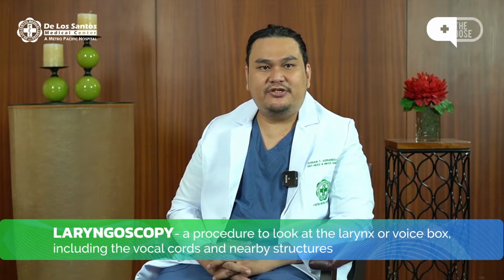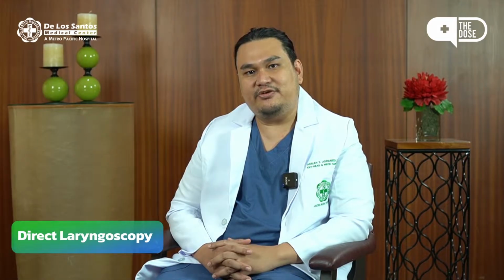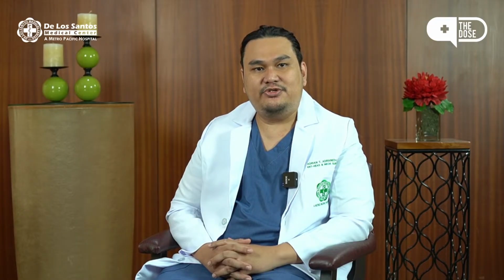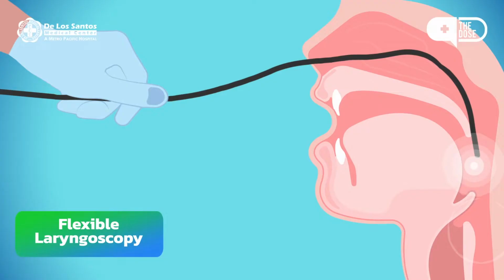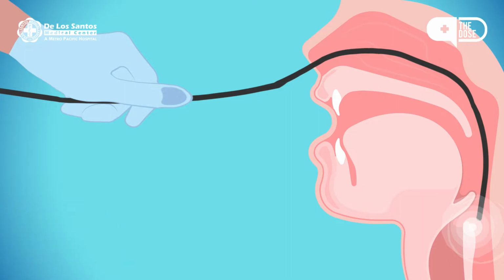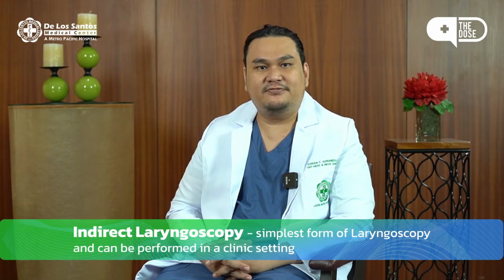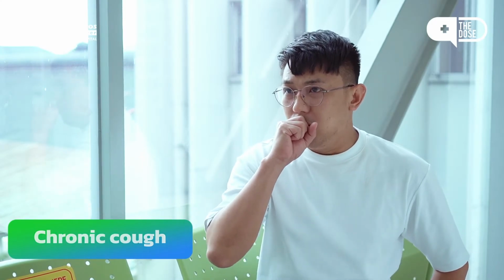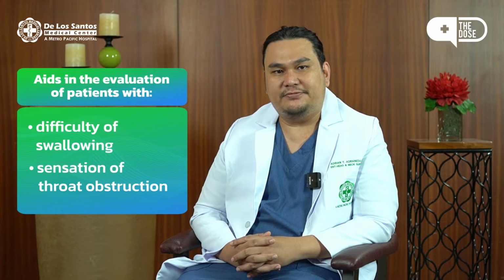Laryngoscopy | The Dose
If you are experiencing hoarseness, sore throat and persistent cough, you may need to undergo a Laryngoscopy to check your larynx (voice box) and other nearby parts of your throat.

In this episode of The Dose, DLSMC ENT – Head and Neck Surgery Specialist Dr. Adrian T. Adraneda talks about Laryngoscopy, its different types and when a patient will need to undergo the procedure.

For more information about our Laryngoscopy package, contact Product Information at 889-DLSMC (35762) ext. 3190.